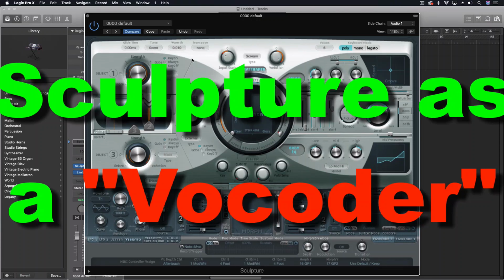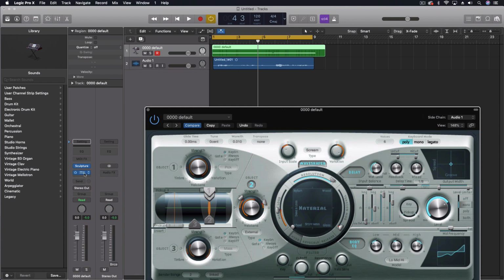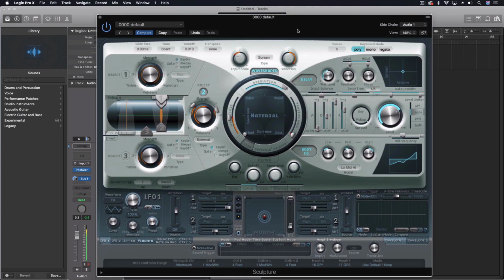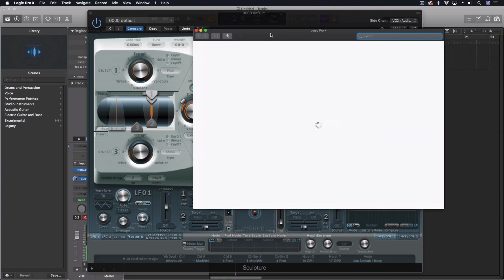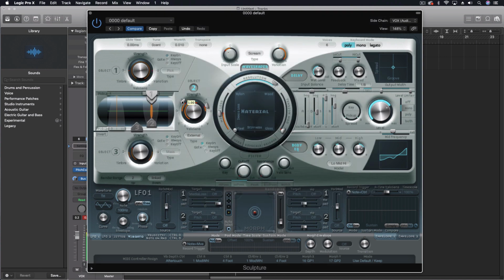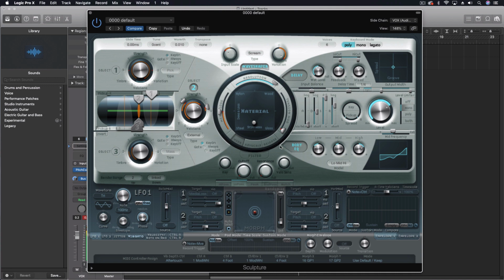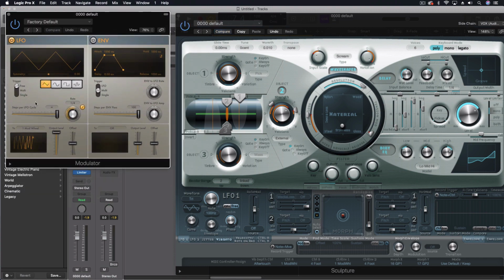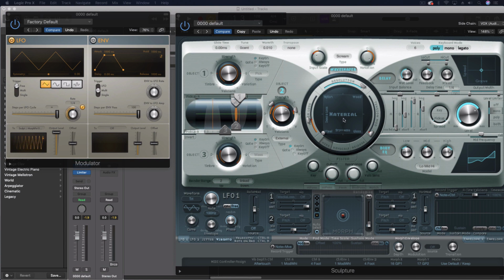Sculpture as a "Vocoder" | Logic Pro X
It's not technically a vocoder... it's way better! Just when I think I know it all Logic surprises me.